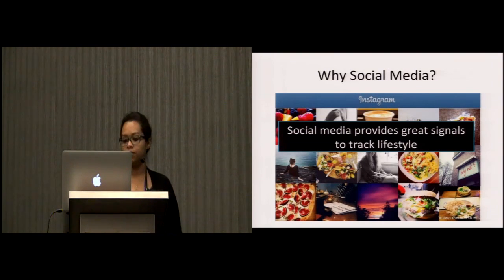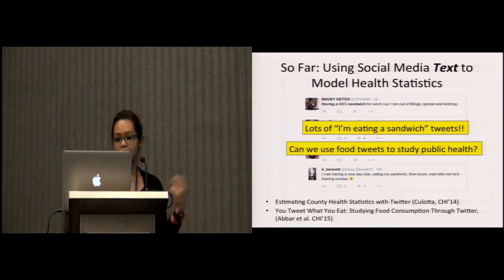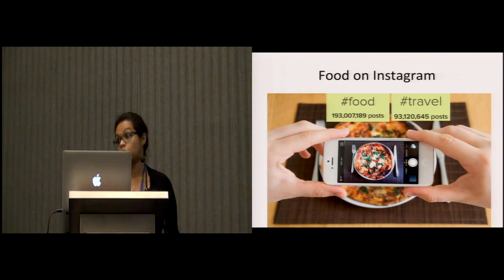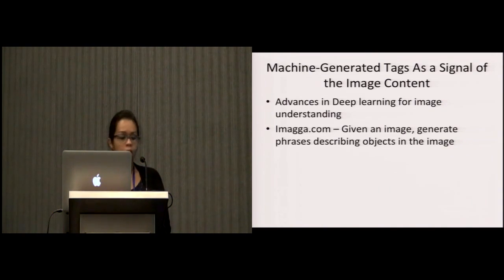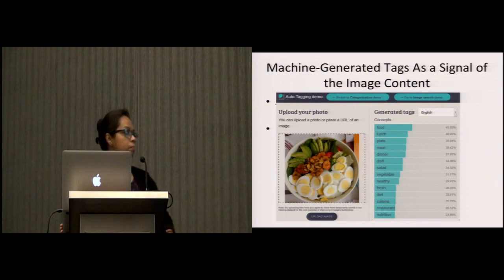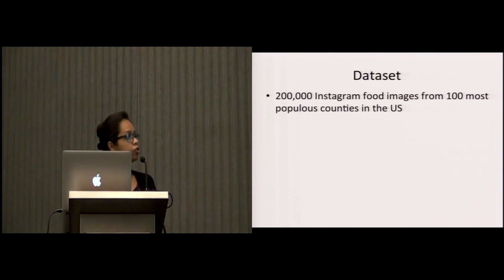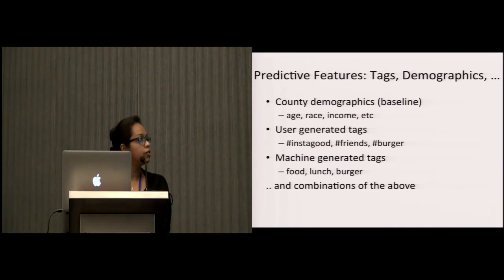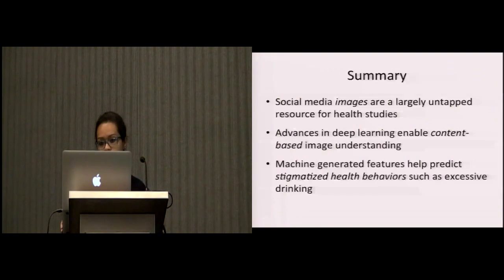Social Media Image Analysis for Public Health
Venkata Rama Kiran Garimella, Abdulrahman Alfayad, Ingmar Weber

Session: Social Media and Health

Abstract
"Several projects have shown the feasibility to use emph{textual} social media data to track public health concerns, such as temporal influenza patterns or geographical obesity patterns. In this paper, we look at whether geo-tagged emph{images} from Instagram also provide a viable data source. Especially for ""lifestyle"" diseases, such as obesity, drinking or smoking, images of social gatherings could provide information that is not necessarily shared in, say, tweets. In this study, we explore whether (i) tags provided by the users and (ii) annotations obtained via automatic image tagging are indeed valuable for studying public health. We find that both user-provided and machine-generated tags provide information that can be used to infer a county's health statistics. Whereas for most statistics user-provided tags are better features, for predicting excessive drinking machine-generated tags such as ""liquid' and ""glass' yield better models. This hints at the potential of using machine-generated tags to study substance abuse."